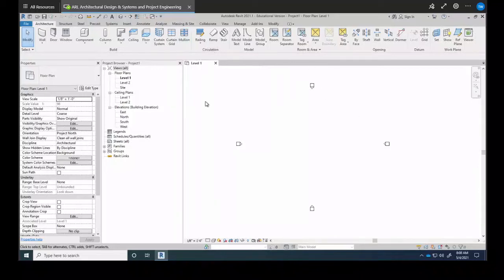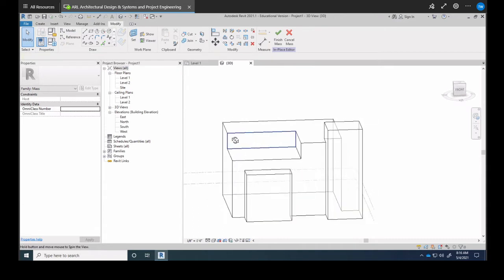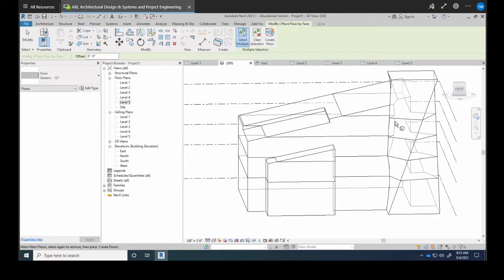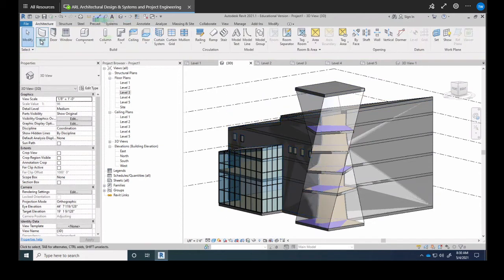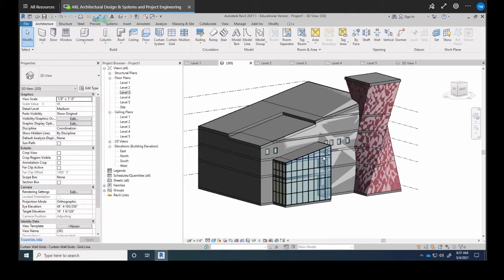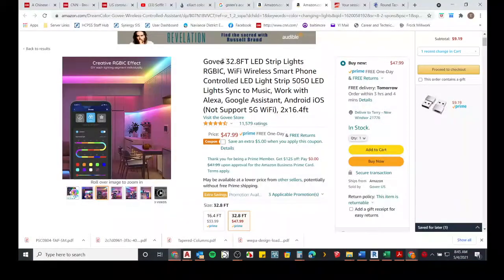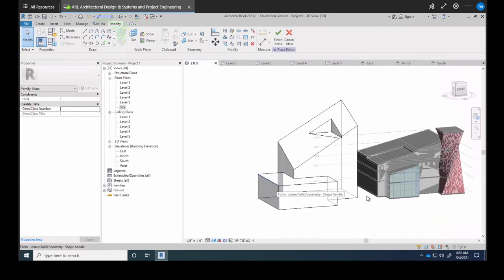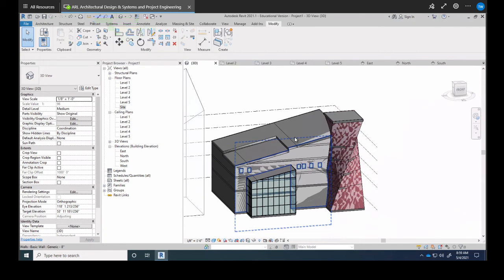MicroLiving - Just for fun Mass Modeling